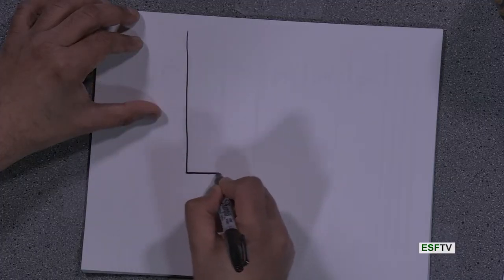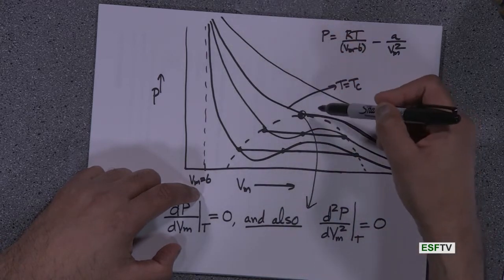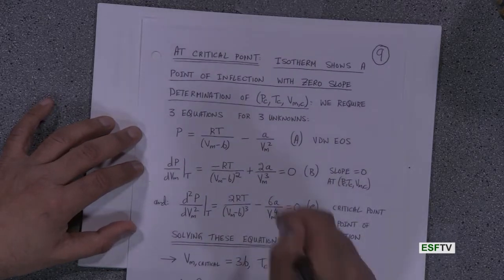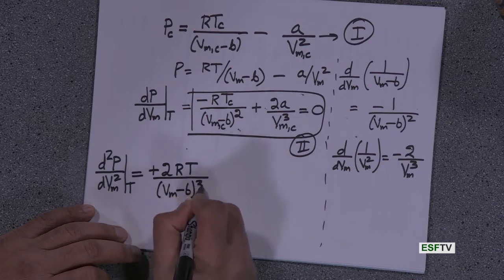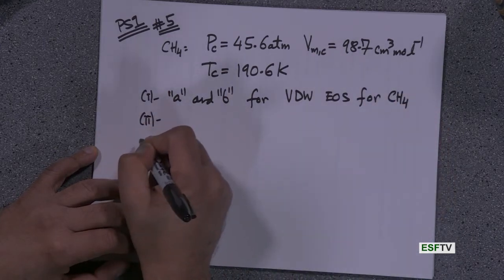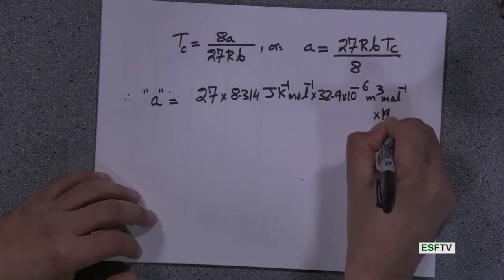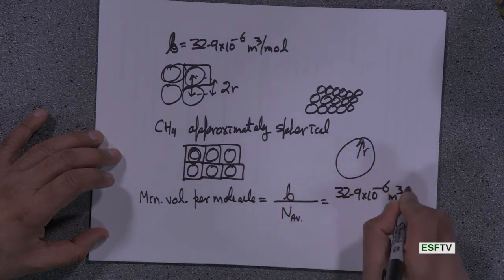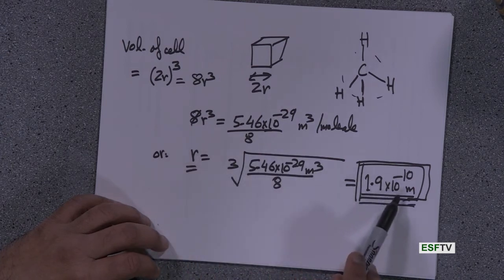Physical Chemistry - VDW EOS II